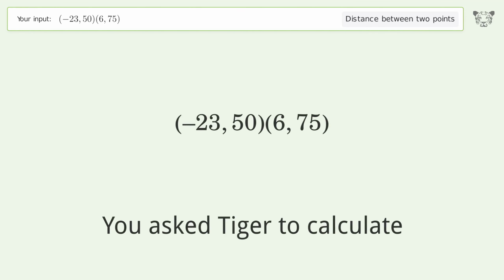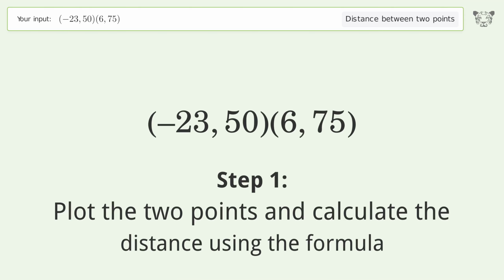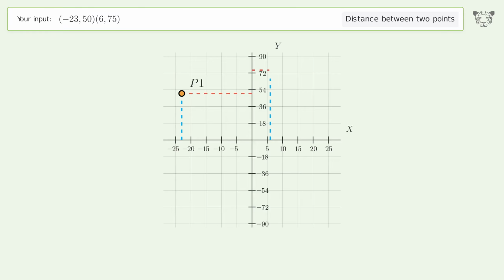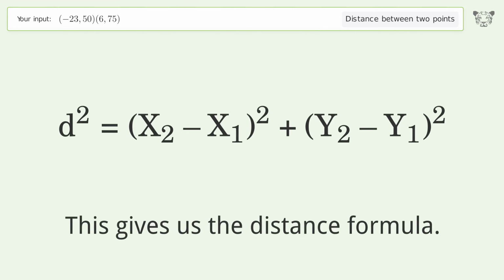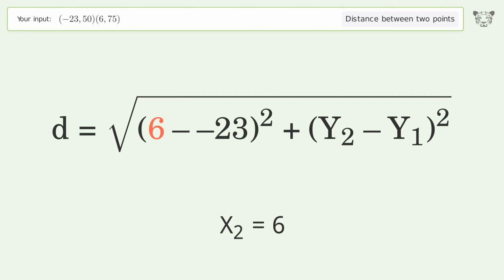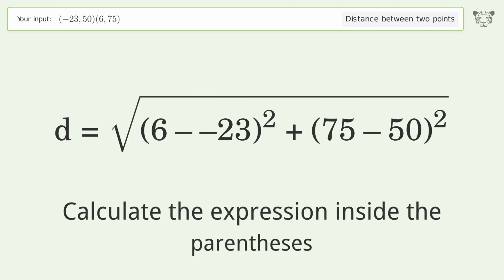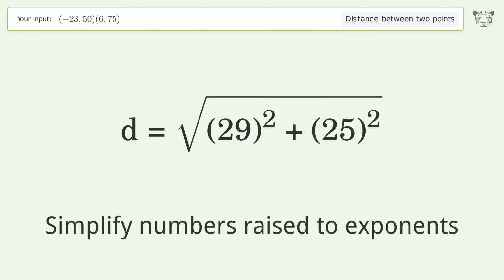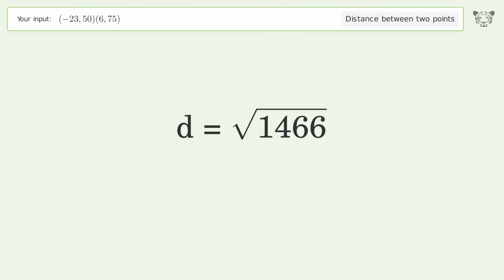Find the distance between two points p1 (-23,50) and p2 (6,75): Step-by-Step Video Solution